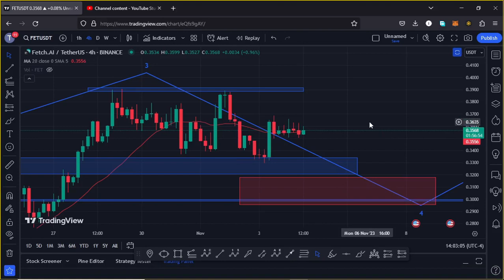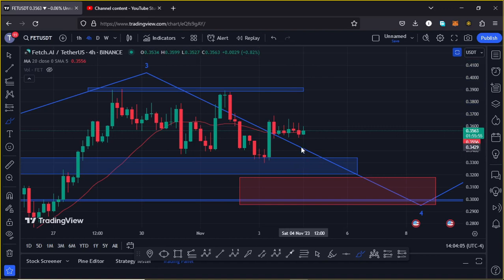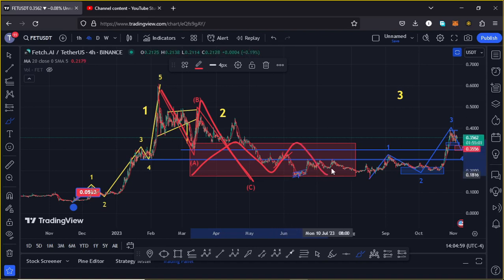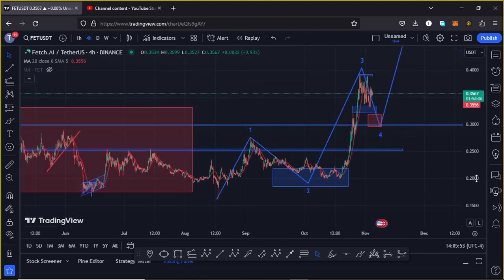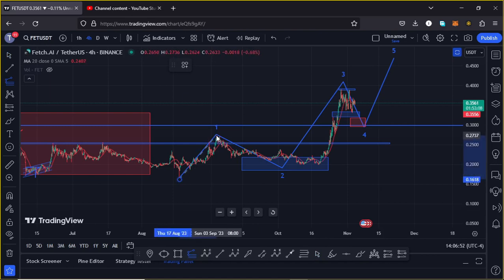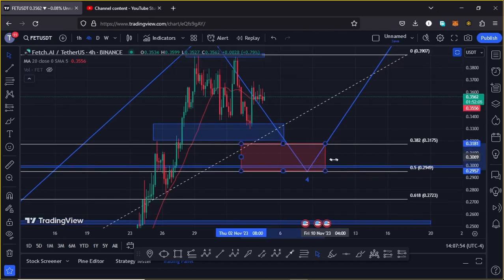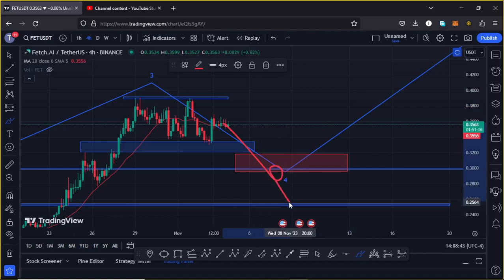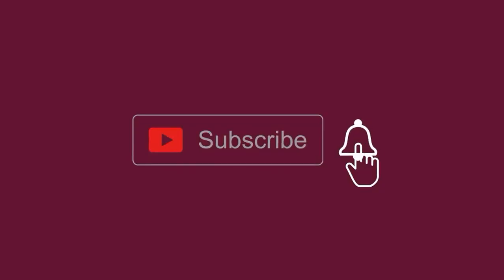🚨FETCH.AI (FET) HOLDERS ACT NOW OR MISS OUT ON THIS MOVE